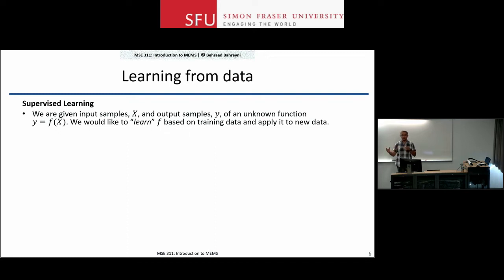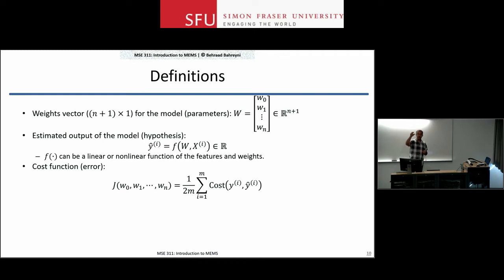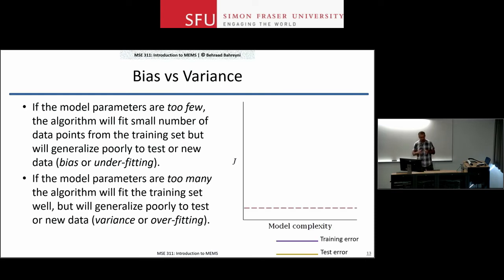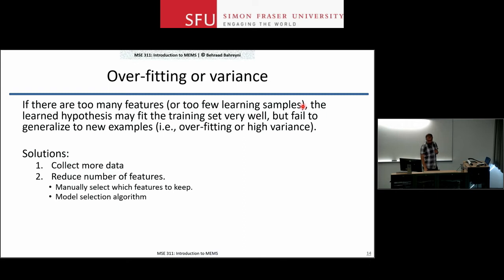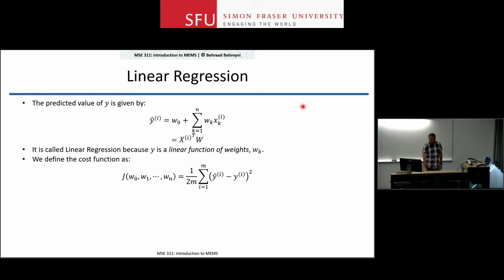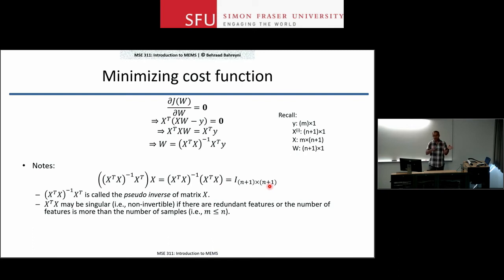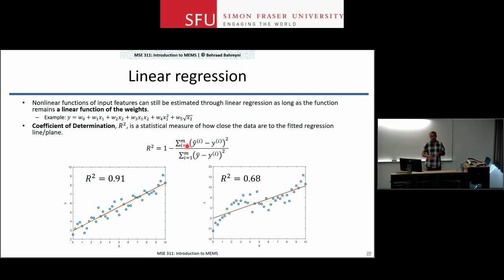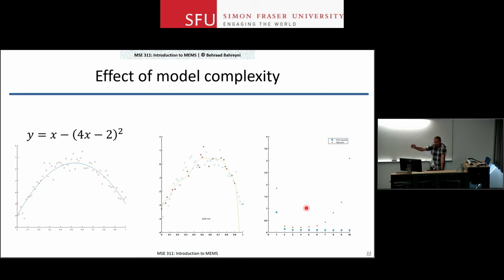Lecture 25: Linear regression